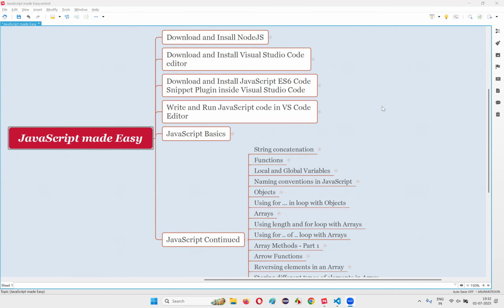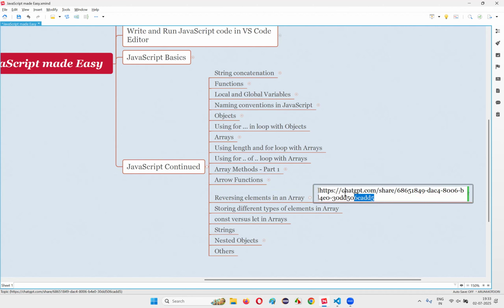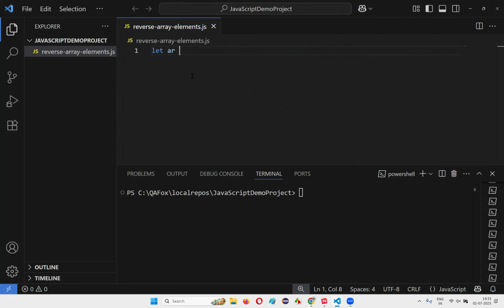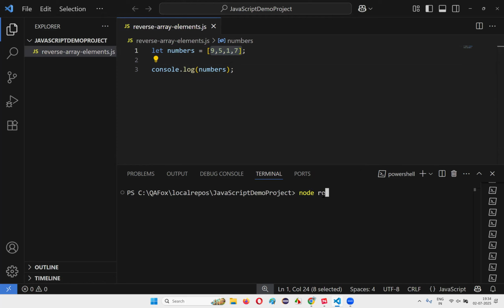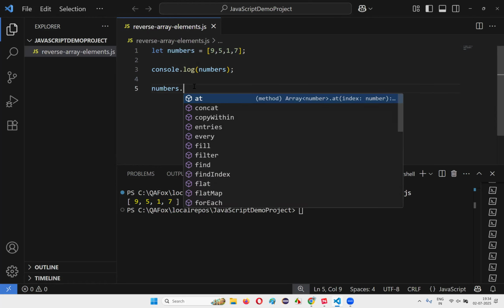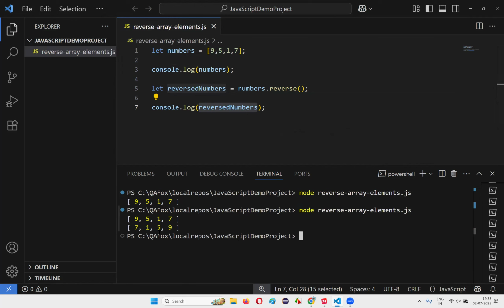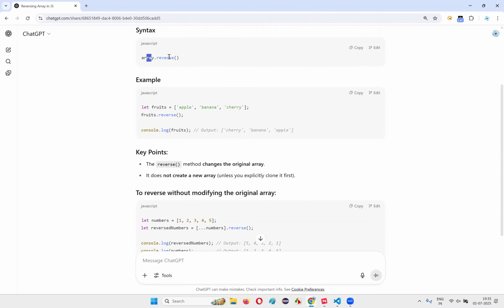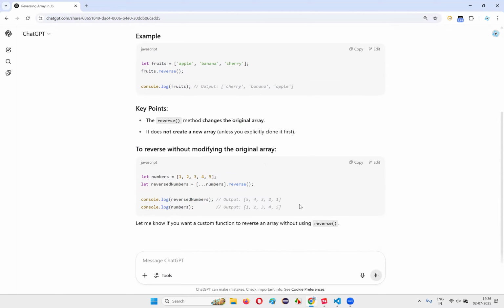Reversing elements in an Array | JavaScript Made Easy - Session 29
In this session, you'll learn how to reverse elements in an array using JavaScript — a simple but powerful technique used in real-world coding, interviews, and data manipulation.

We’ll walk you through built-in methods as well as custom approaches to reverse an array step by step.

🔍 What you’ll learn:

Using the reverse() method

Reversing an array manually using loops

How reversing affects the original array (mutation)